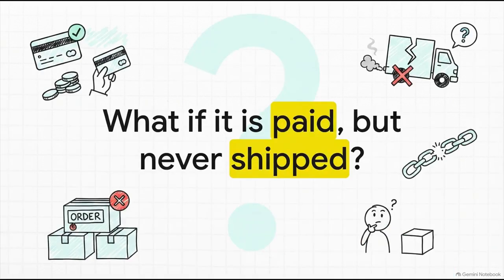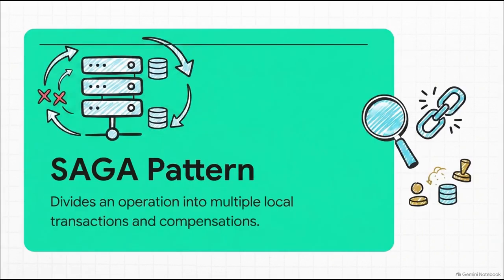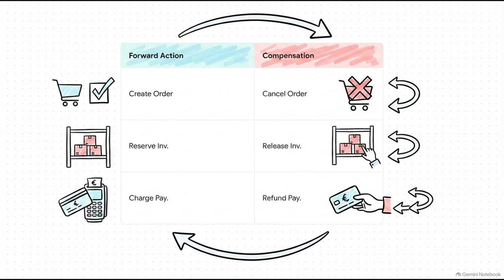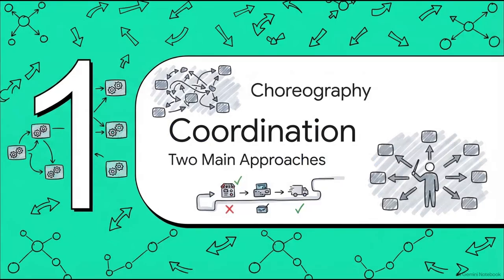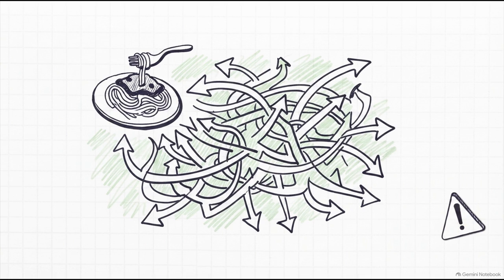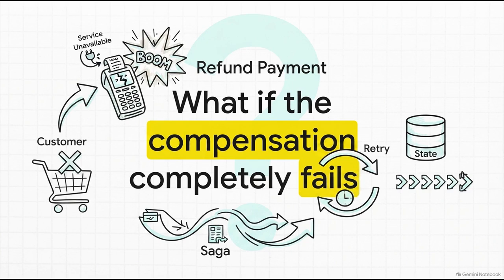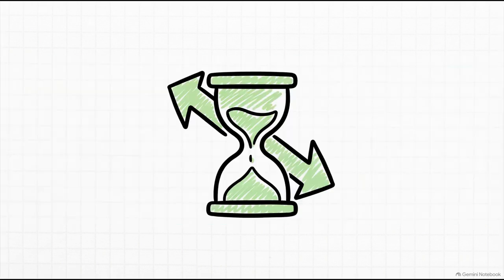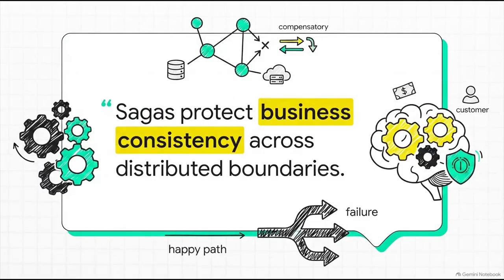The SAGA Pattern In Software Engineering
How do distributed systems handle a transaction when multiple microservices are involved?

In this video, we explore the SAGA Pattern, one of the most important patterns for managing distributed transactions in modern software architecture.

Imagine an order that requires multiple steps:

Creating the order
Reserving inventory
Processing payment
Creating a shipment

What happens if the payment succeeds but shipping fails?

You cannot simply roll back everything with a single database transaction.

That is where the Saga Pattern comes in.

In this video, you'll learn:

What the SAGA Pattern is
Why traditional database transactions do not work well across microservices
Local transactions and compensating actions
Choreography vs. Orchestration
How compensation works
Why idempotency is critical
Handling retries and duplicate messages
Saga state management
Eventual consistency
The Transactional Outbox Pattern
Common mistakes when implementing Sagas
When you should and should not use the Saga Pattern

Whether you are working with Microservices, .NET, C#, distributed systems, Kafka, RabbitMQ, MassTransit, Azure Service Bus, or event-driven architecture, understanding the Saga Pattern will help you design systems that can handle failures across distributed services.